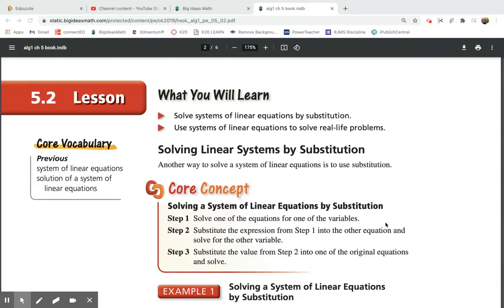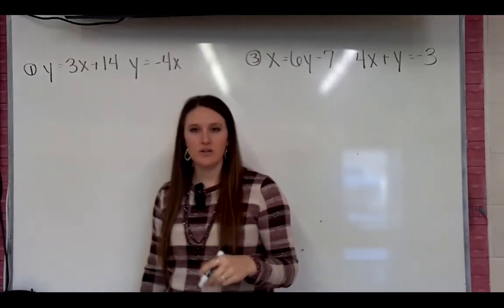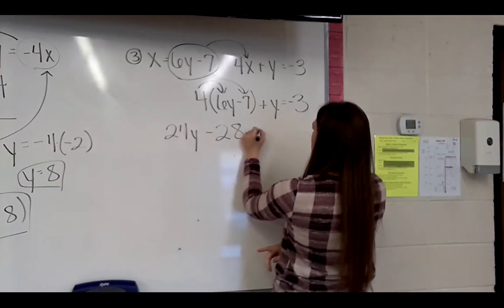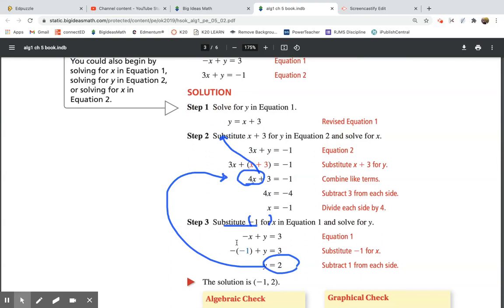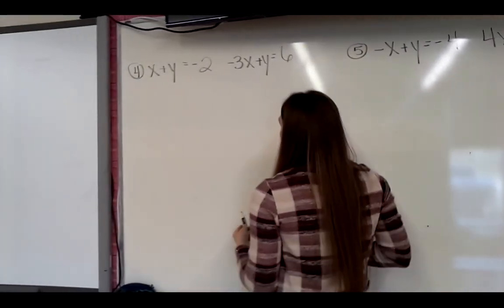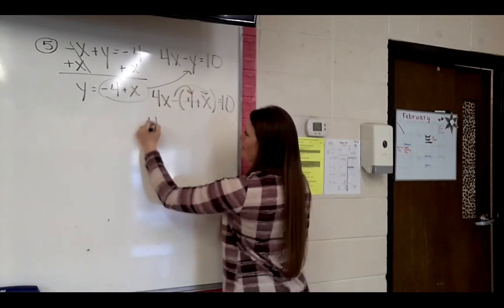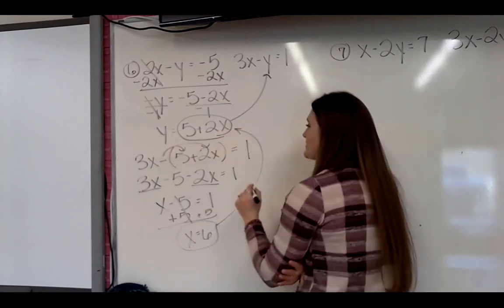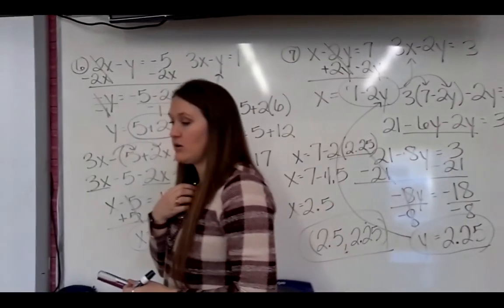Algebra 1 Lesson 5.2 Solving Systems of Equations by Substitution